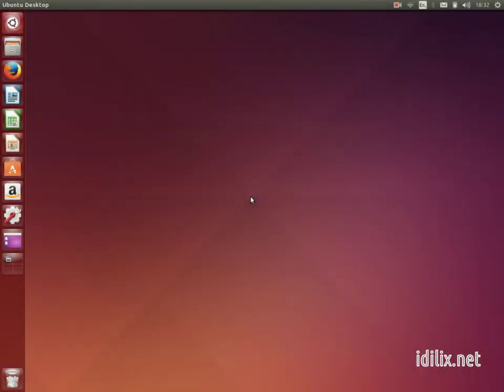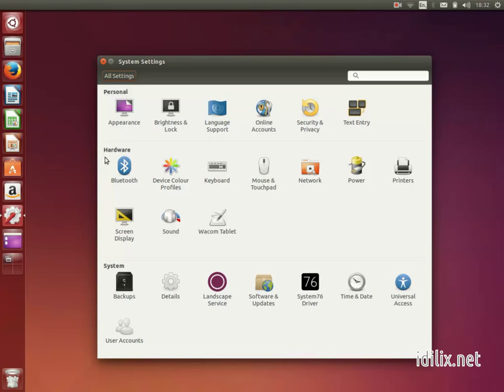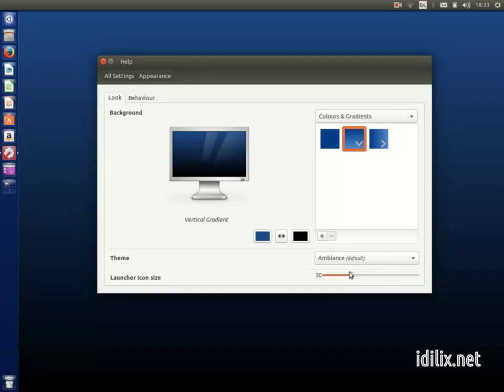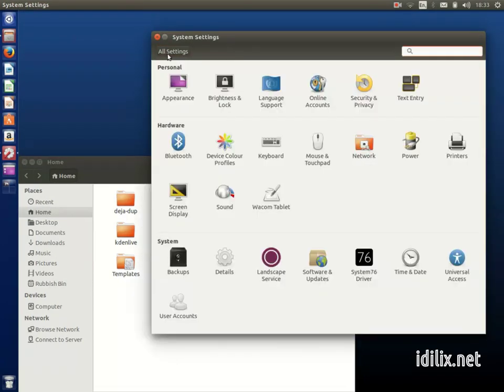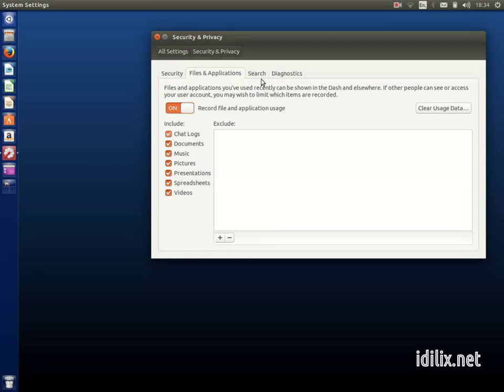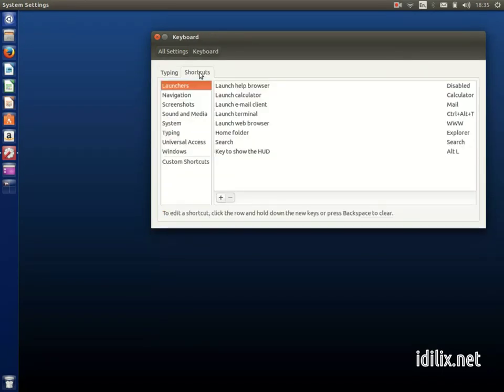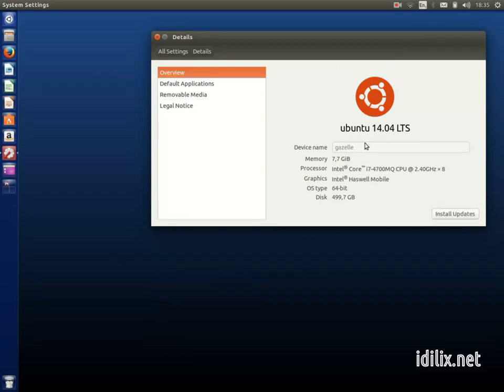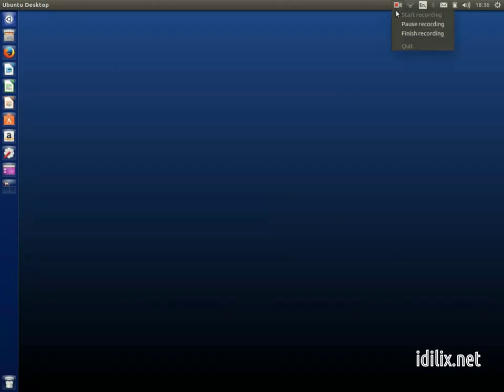16-System settings - Ubuntu 14.04 Tutorial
Learn some basic configurations on Ubuntu 14.04 LTS Trusty Tahr.